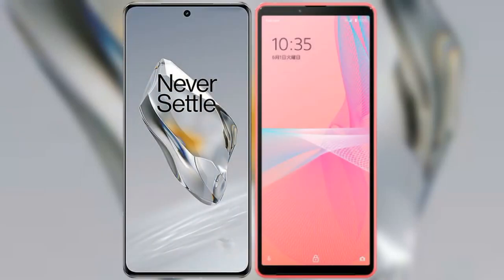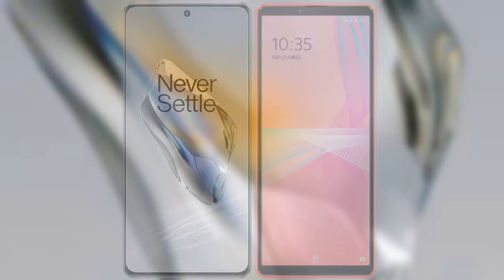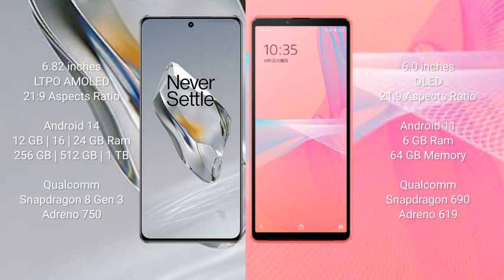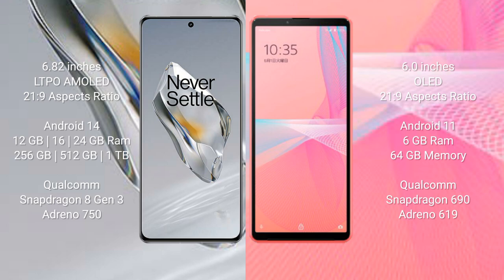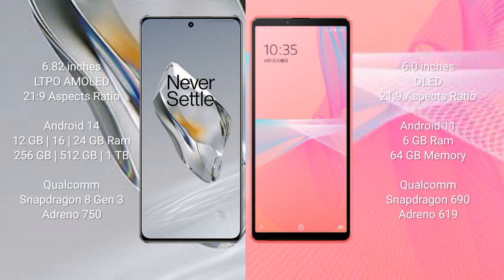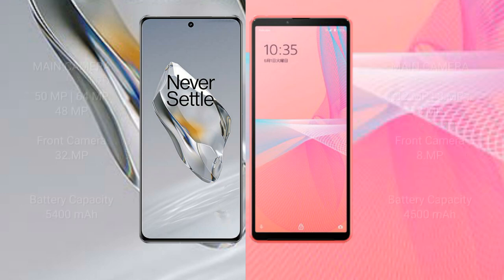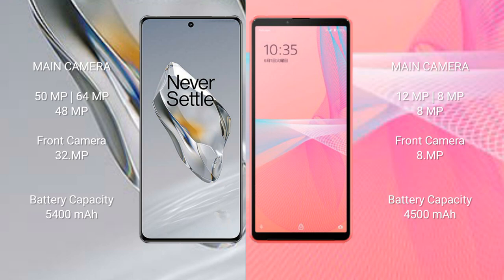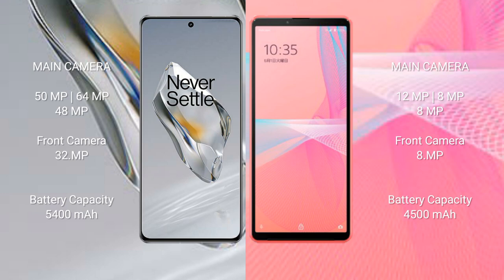OnePlus 12 vs Sony Xperia 10 III Lite Review